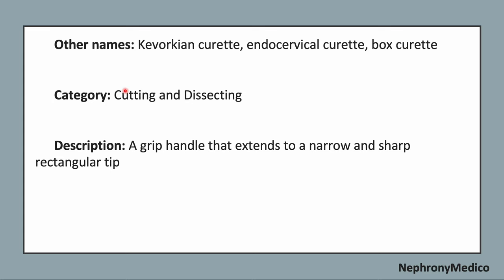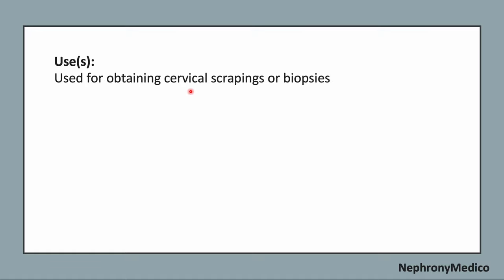Kevorkian Younge Endocervical curette | Obs & Gynae Instruments | OSPE | Rapid Revision | MBBS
This a Short video on Kevorkian Younge Endocervical curette, Obs & Gynae instruments for rapid revision before your exams.

From Below here are the tags (ignore them):
Cord Clamps
Hysteroscope Scissors
Hysteroscope Biopsy Scissors
Jacobs Vulsellum
Schroeder Tenaculum
Schroeder Vulsellum
Hulka Tenaculum
Hank dilators
Hegar Dilators
Heaney retractor
Eastman Retractor
Baby Deaver Retractor
Bulb Syringe
Delee Suction
Heaney Needle Holder
Hysteroscope

USMLE
PLAB
NMCLE
FCPS
NEET PG
Marrow
Dr Najeeb
Surgery
ulcer
short course
rapid revision
simple video
easy to understand
clear audio
SRB Book
Easy Medical
Easy Medico
Medico